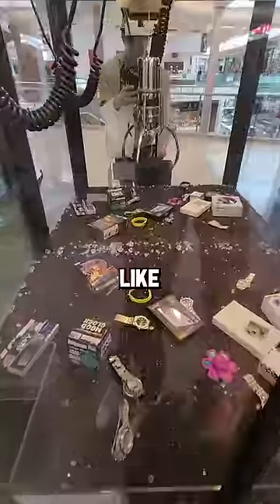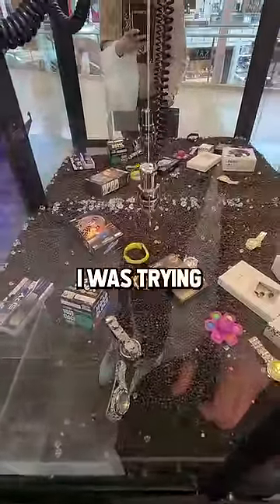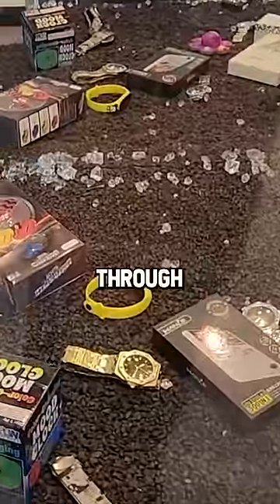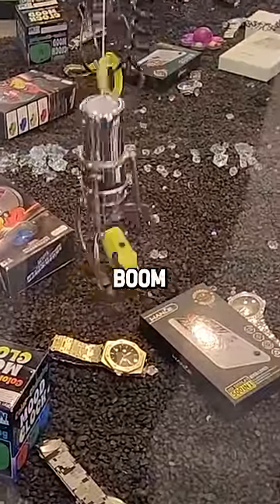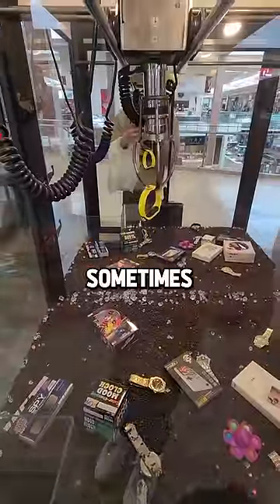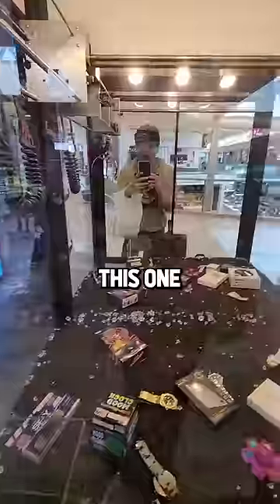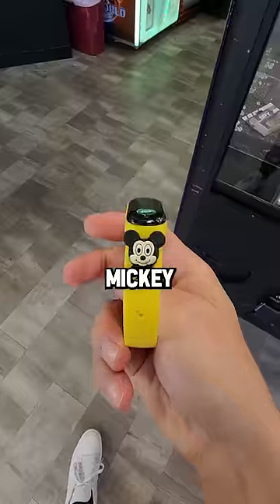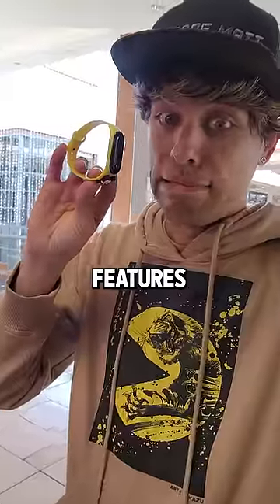I HAD To See What This Prize Was In The Claw Machine...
I found some kind of watch or Fit Bit looking thing in the claw machine - let's win it and see what it actually is.